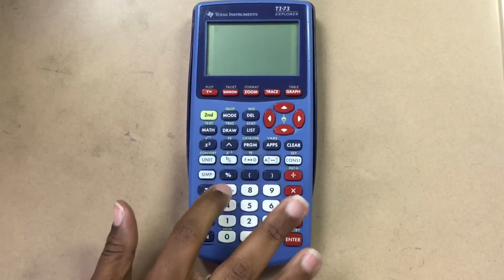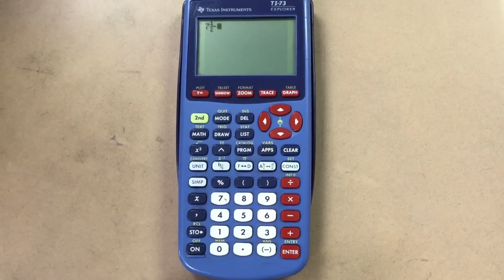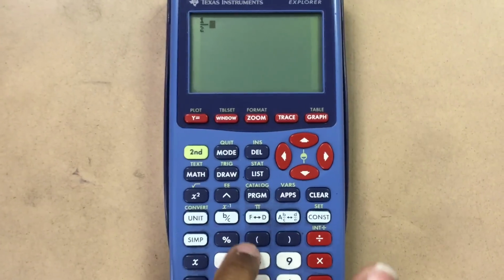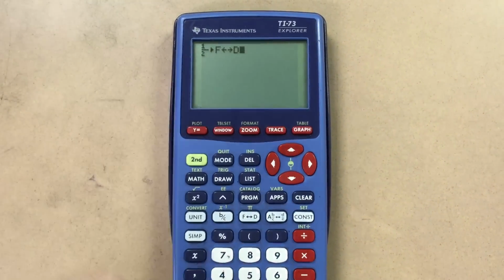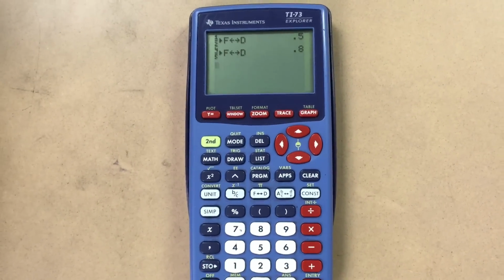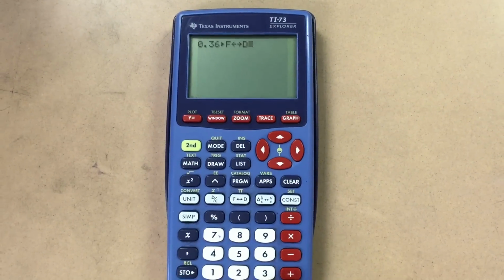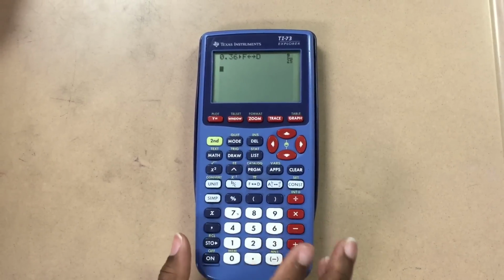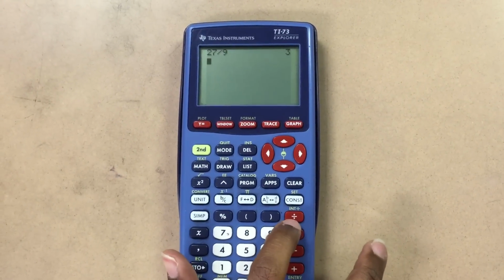Using the TI-73